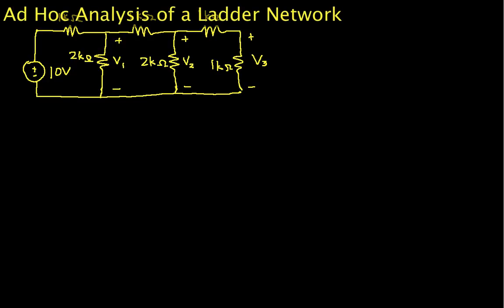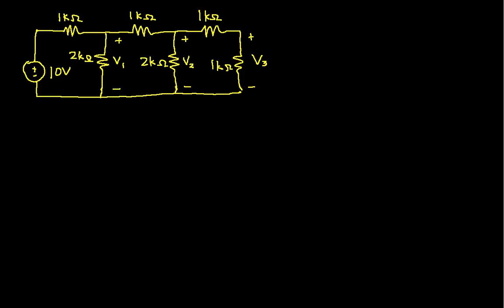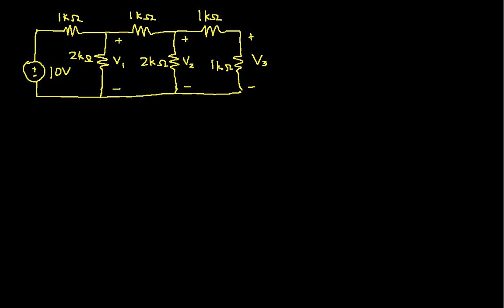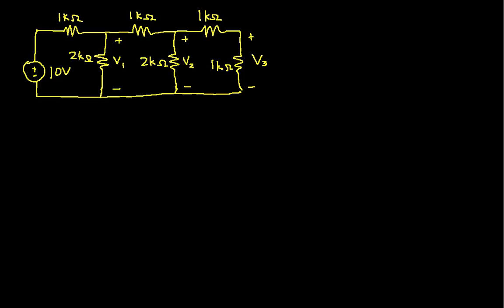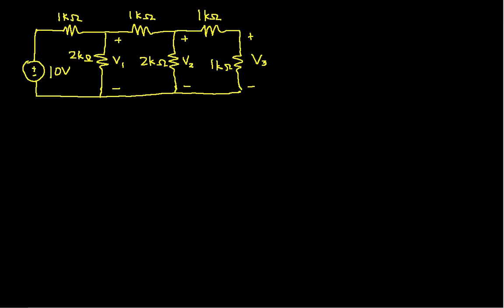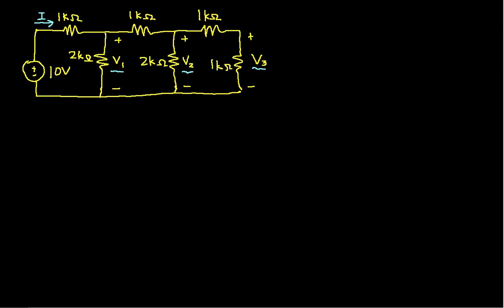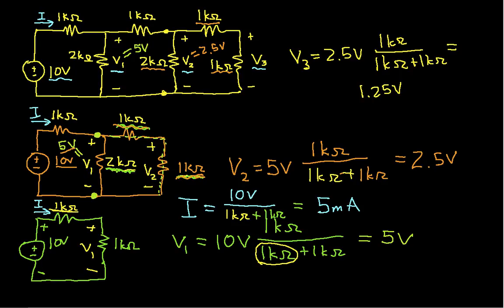Ad Hoc Analysis Example-Ladder Network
We use equivalent resistances and the voltage divider to find voltages and currents in a ladder network. More instructional engineering videos can be found